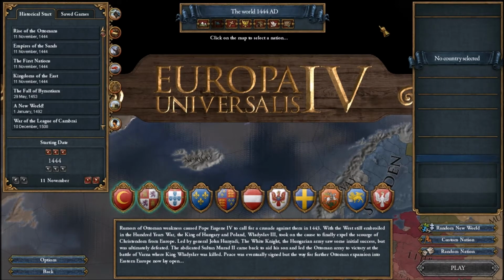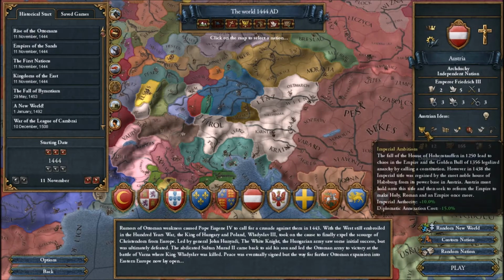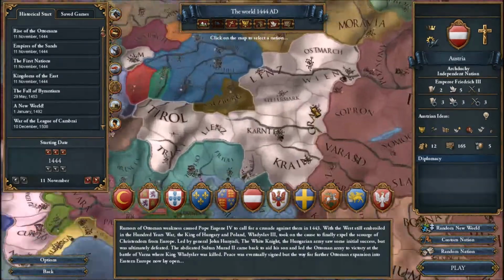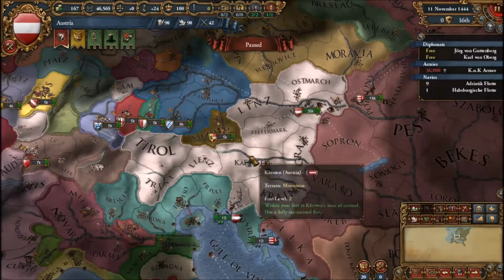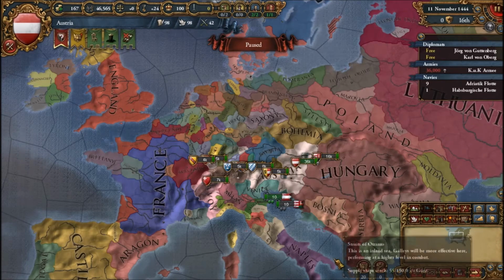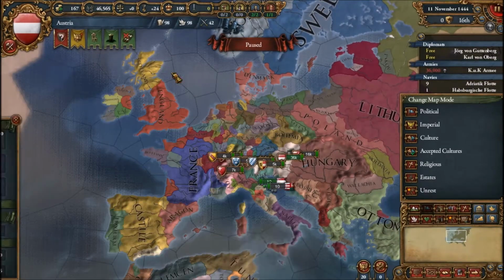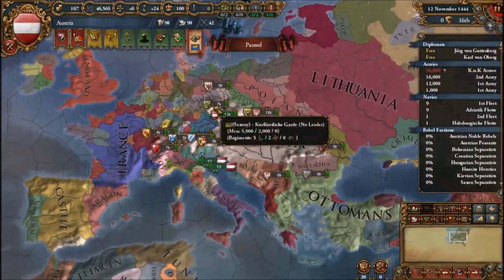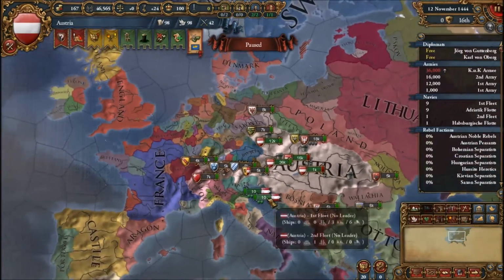Beginning Anew-Austria (EU4 Guide/Tactics)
Have you ever felt that as a new or experienced player you don't know where to start a campaign? Well then this is the show for you, ill go through a nation every few days and describe tactics and strategies to start and get the most out of your campaign!